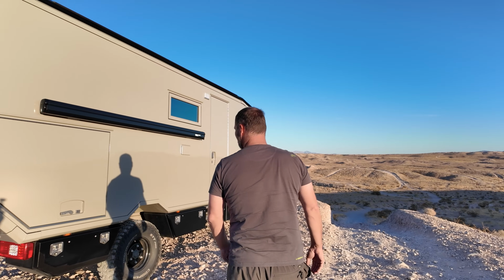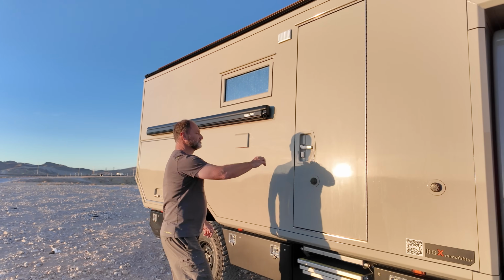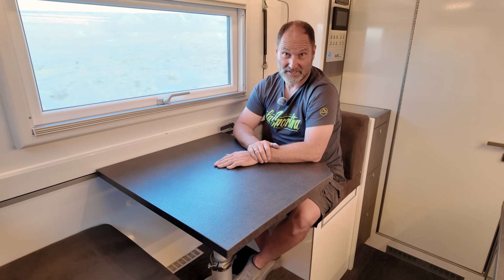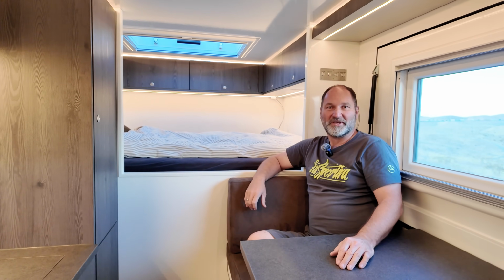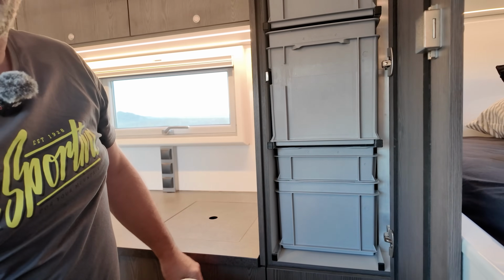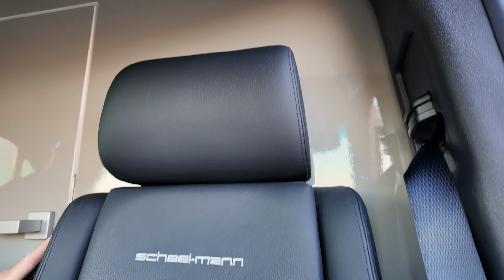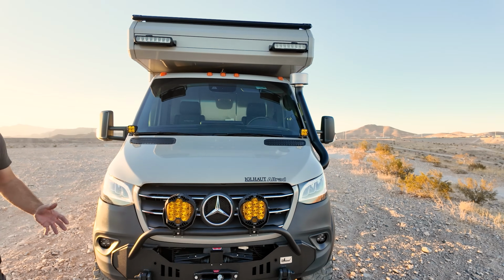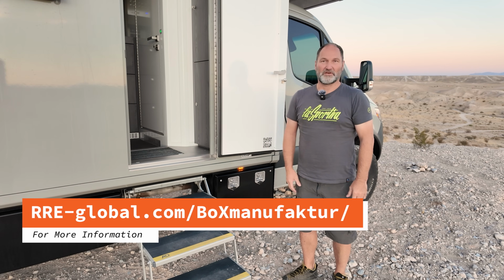Ultimate BoXmanufaktur MB Sprinter 3500XD Iglhaut Allrad Walkthrough - Expedition Adventure Awaits!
Welcome to our in-depth walkthrough of the extraordinary BoXmanufaktur-built Mercedes Sprinter 3500 XD Super Single, featuring the advanced Iglehaut Allrad 4x4 conversion. This vehicle is designed for true overlanding and van life enthusiasts. Join Andreas in Las Vegas as he showcases how this premium camper van melds exceptional build quality with unparalleled comfort, making it the ultimate expedition vehicle for world travel.

In this video, you'll discover:

Customization at Your Fingertips: Learn how each camper van is handcrafted specifically for individual customers, offering a range of options from color choices to floor plans. Whether you prefer a compact setup for quick trips or a fully equipped overlanding machine, we tailor every detail just for you.

Innovative Design and Build Quality: Our composite panel box is constructed with a robust FRP shell and a 55mm polyurethane core, optimizing insulation for comfort in any environment. This attention to detail ensures that your adventures—no matter the weather—are always enjoyable.
Advanced Battery and Water Systems: Equipped with Victron components, our battery system features easily accessible and automatic fuses. Enjoy our comprehensive water filtration process by Famous Water, which provides safe drinking water, allowing you to hydrate confidently while exploring the great outdoors.

Luxurious Living Spaces: Experience premium comfort with heated floors throughout, a spacious bathroom featuring a porcelain cassette toilet, and a well-appointed sleeping area complete with hydronic heating. This camper van is designed to cater to your needs and guarantees a cozy retreat after a long day of adventuring.

Functional and Stylish Kitchen: Prepare meals with ease in your fully equipped kitchen, which includes an induction cooktop, a versatile VitriFrigo drawer fridge, and clever storage solutions. Maximize your culinary experience with a functional layout designed for world travel.

Unmatched Off-Road Capability: Delve into the benefits of our permanent 4x4 system, complete with mechanical lockers front, rear, and center and a sophisticated suspension setup. The Iglehaut Allrad conversion ensures you're ready to confidently tackle any terrain, making it an essential feature for serious overlanders.

Thoughtful Storage Solutions: With ample storage space designed for all your gear, tables, and BBQ equipment, this van is perfect for those who love to travel off the beaten path. Enjoy our Euro Box system for easy organization and access to your essentials during your expeditions.

Whether you're planning lengthy world travels or impromptu weekend getaways, our Sprinter van is your reliable companion in experiencing the ultimate vanlife.

This is our DEMO show Expedition Vehicle. It is currently for sale and priced at $399,000. New builds begin at $480,000, depending on options.

🧡🩶 At Rough Road Equipment we provide solutions for vehicles like Mercedes-Benz Sprinter, Metris, G-Wagon, Ford Transit, Ram Promaster, the Ineos Grenadier & Quartermaster, and many more.

Our product range includes pop-tops, US tested modular Smartfloor flooring & seating solutions, cargo carriers, roof racks, LED lights, ultra-light wood panels, water and electrical components, airline L-track accessories, alloy wheels, and much more.

Partnering with BoXmanufaktur, we also offer top notch custom composite RV boxes and turnkey expedition vehicles.

We exclusively distribute all products in the USA, ensuring top quality and unique offerings. Plus, with over 100 trained upfitters nationwide, finding a qualified installation partner is easy. 🧡🩶

Explore the world with Rough Road Equipment.